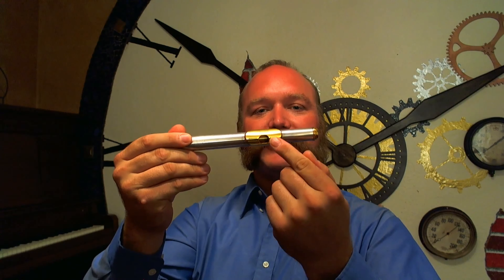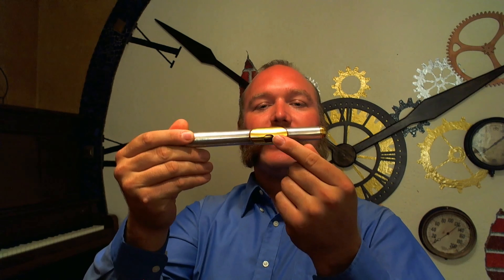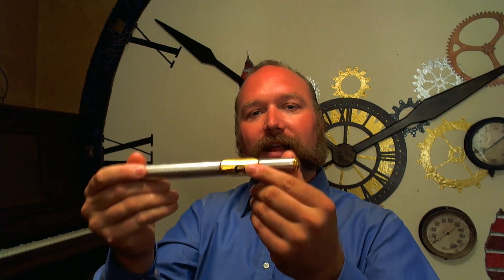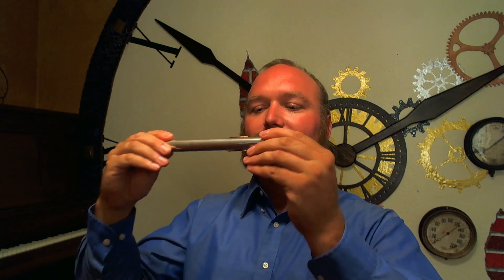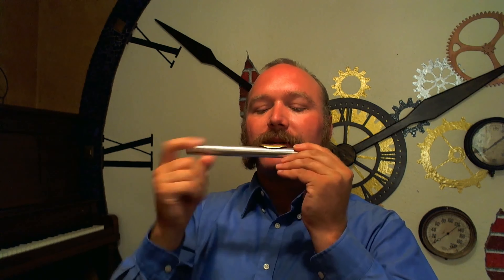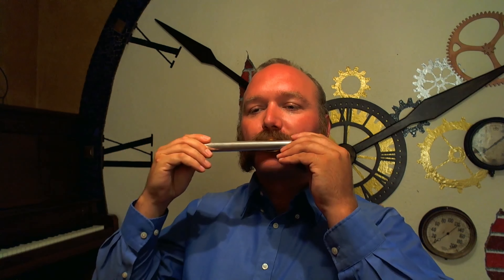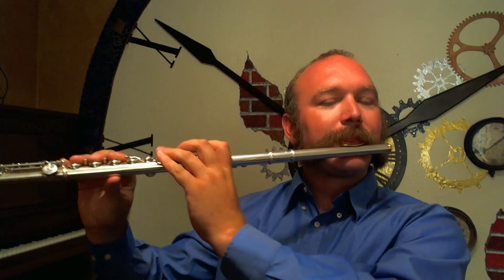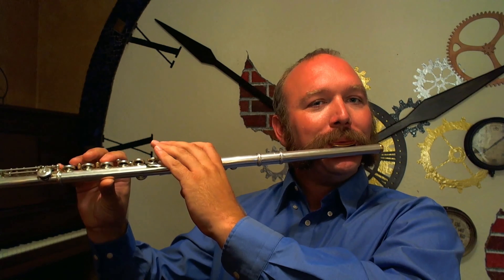Flute - How To Make A Sound